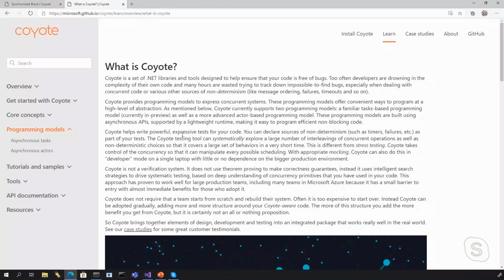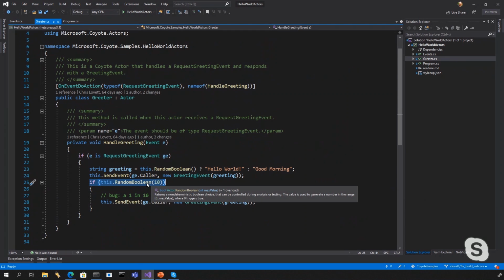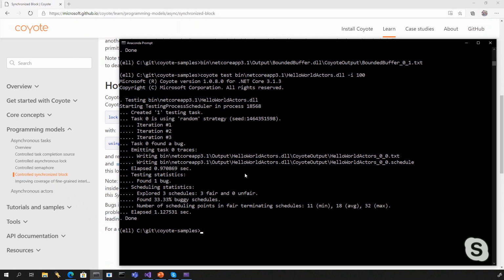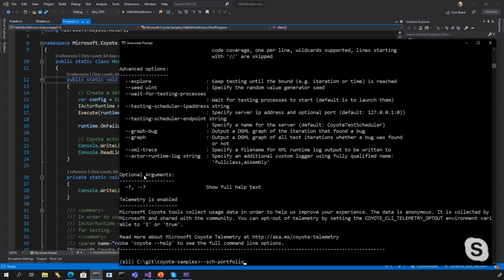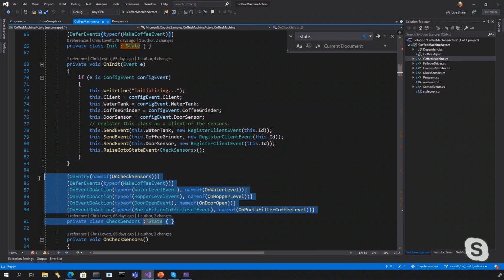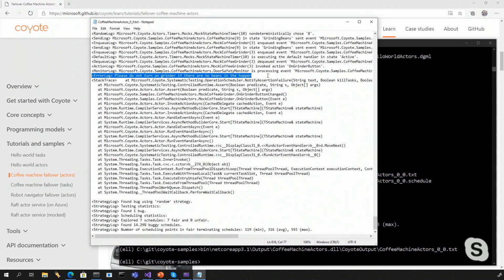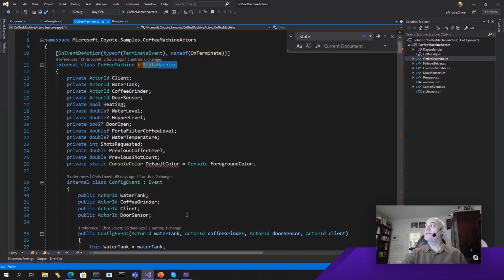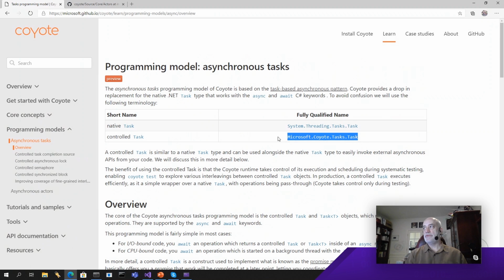Reliable Async Systems with Coyote - Part 2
Coyote is a set of .NET libraries and tools designed to help detect potential problems in your asynchronous code.

In this episode, Chris Lovett returns to show us how to use actors for concurrency with Actor.

[00:58] - Can you test Coyote with Coyote?
[02:52] - Actors as an option for concurrent programming
[07:40] - Implementing actors with Coyote
[16:05] - How does the Coyote engine handle tasks vs actors?
[17:03] - Can Coyote integrate with other actor models?
[19:00] - Testing with different scheduling strategies
[28:46] - What are the performance trade-offs?